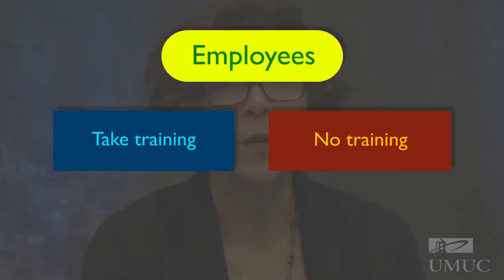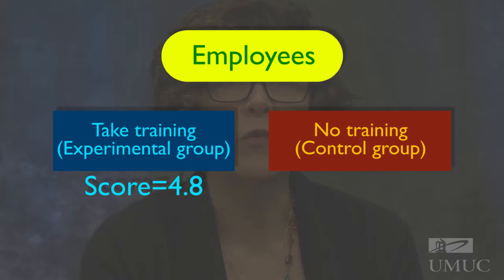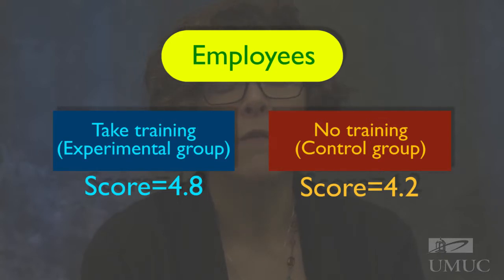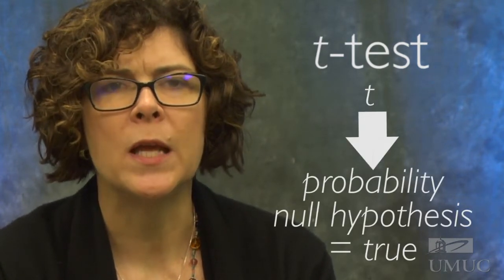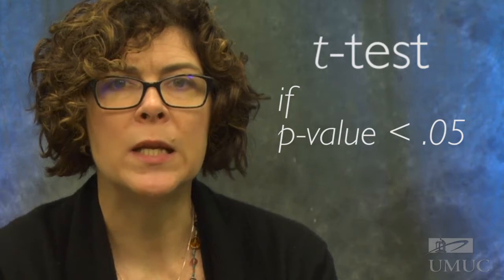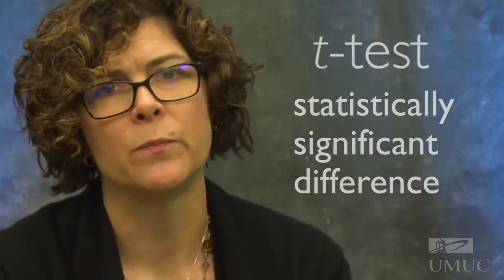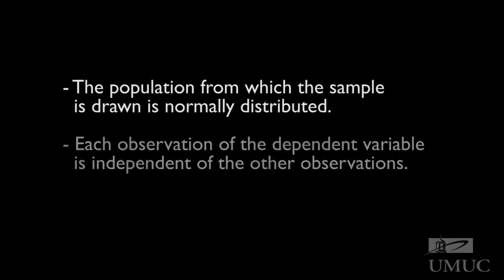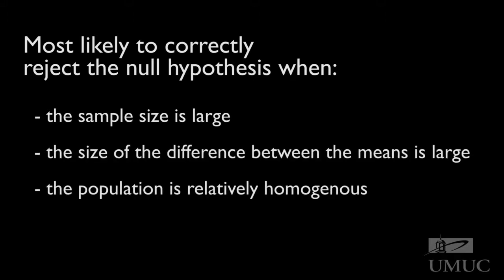Comparing Means: The t-Test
DMG_810